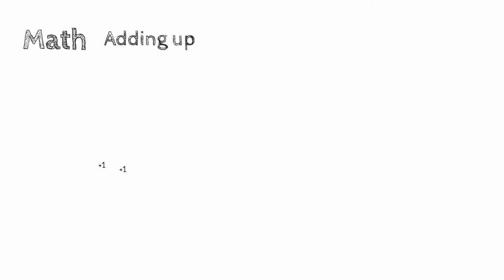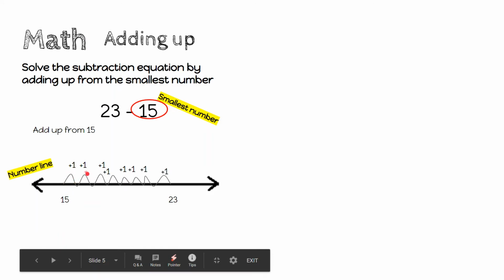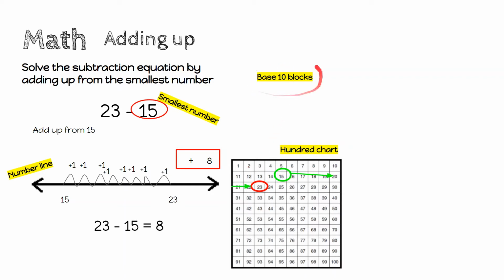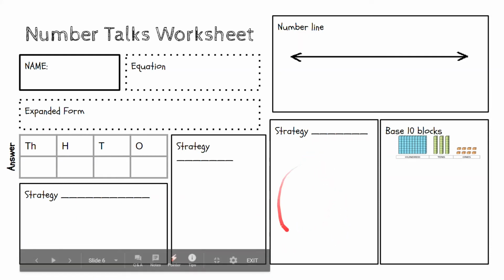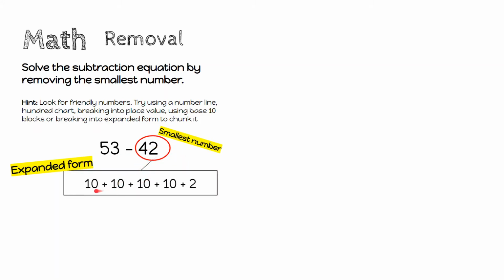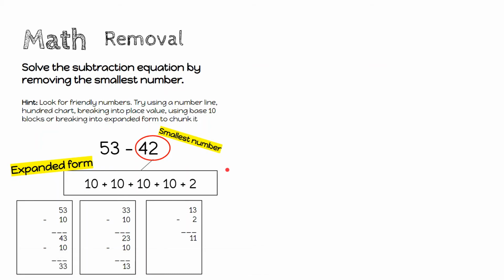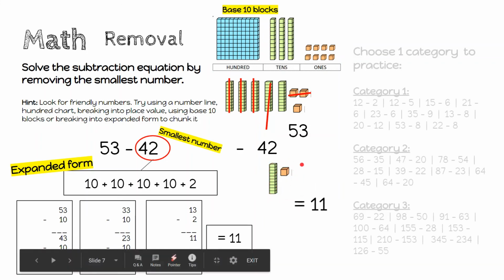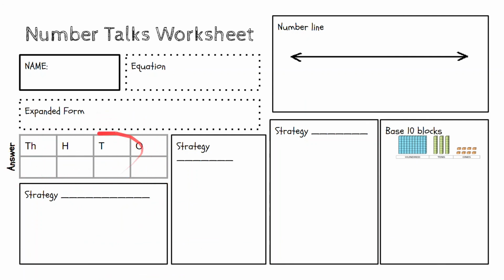Number Talks adding up & removal